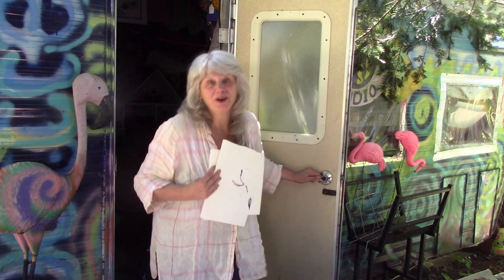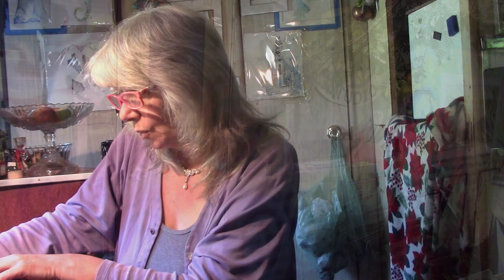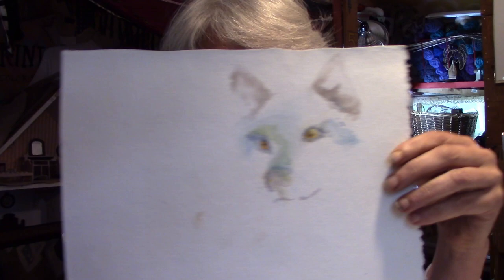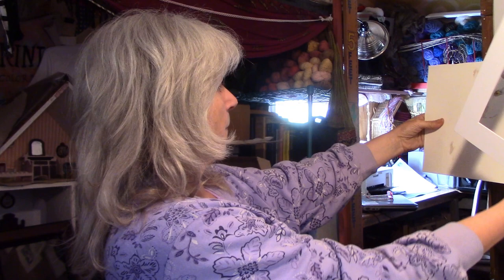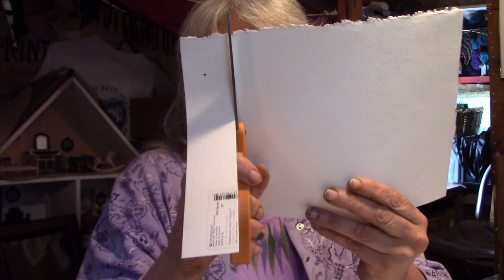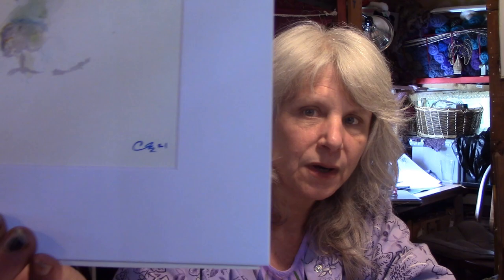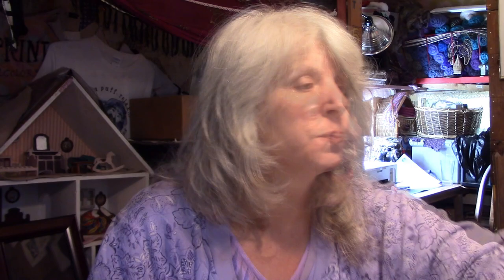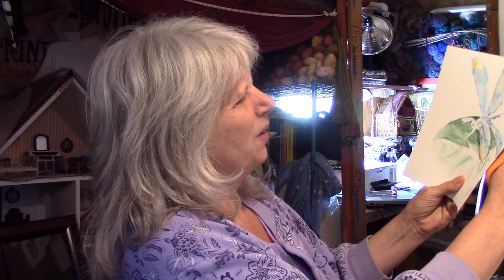Mats - how to use a mat to save the painting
Mats are great. You can mat your ugly painting so that it looks fantastic. Here you might learn how to use a mat to save a painting. When you are learning how to paint I'm sure you are going to have some funny looking mistakes. Cut it out, mat it right and there you go, something nice for a show.

Huge sheet of paper
5 Huge sheets of paper
3/4 " Angle Paint Brush